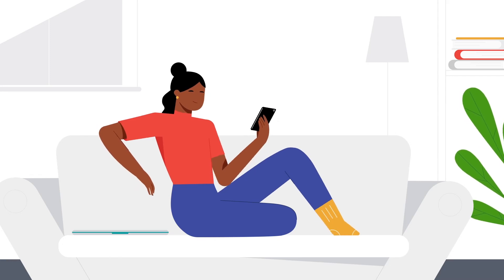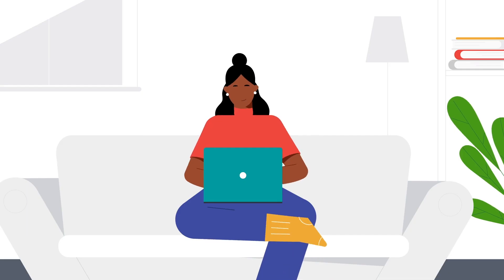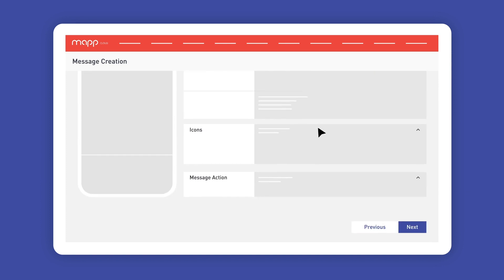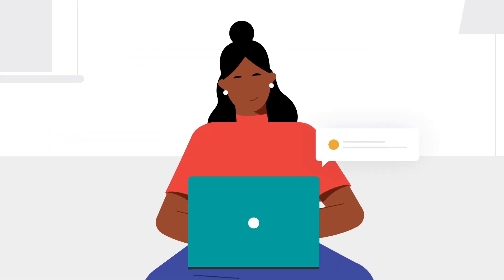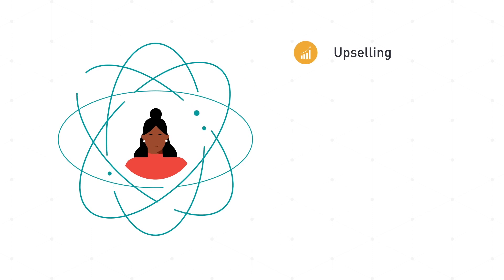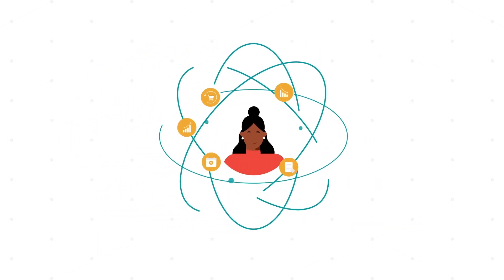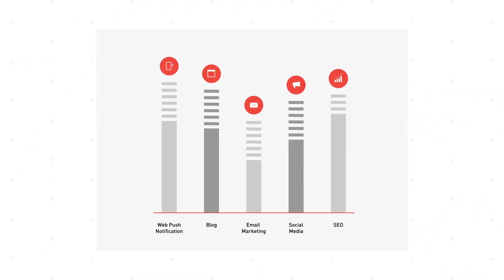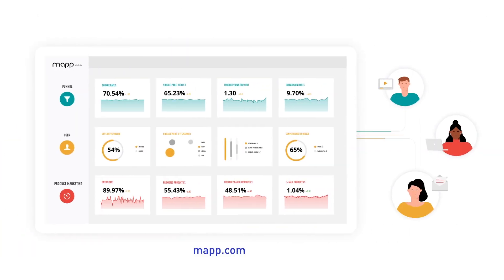Software Explainer video - MAPP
MAPP, the #1 insight-led customer experience platform, collaborated with us to produce a series of explainer videos.

The result?

The videos achieved over one million views on YouTube and led to an improved rate of customer engagement.

Liked this video? Looking for a video showcasing verified results?  Get in touch now!